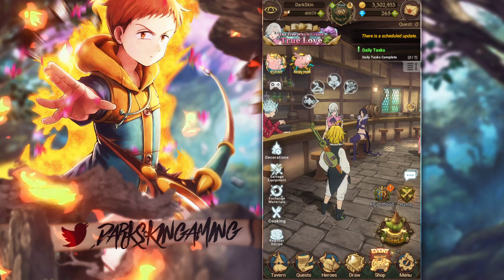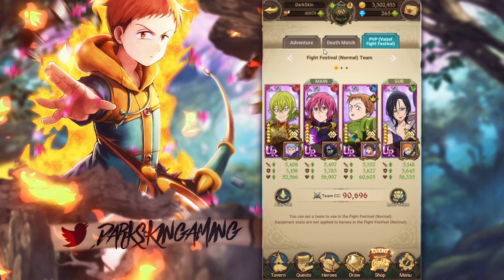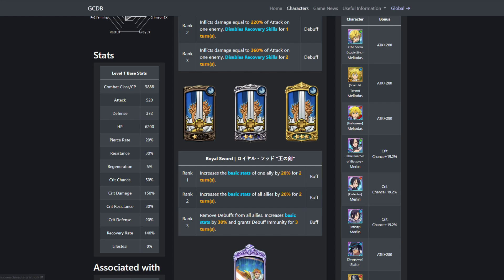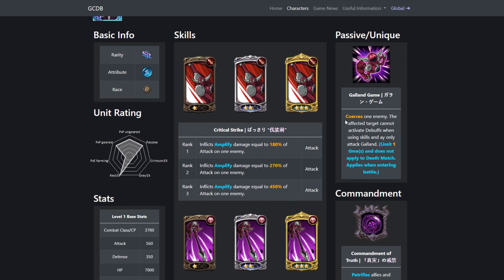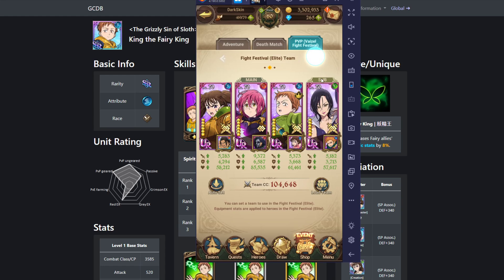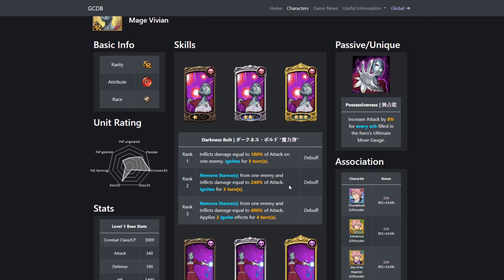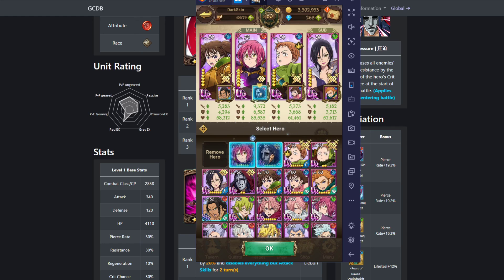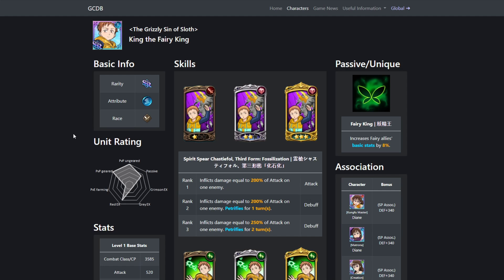How To Beat KINGBRAM! This Is What You Need To Do! Seven Deadly Sins Grand Cross